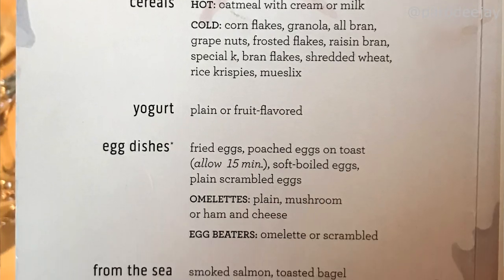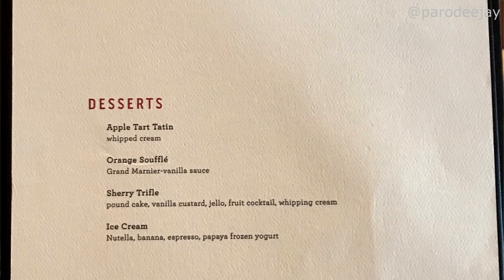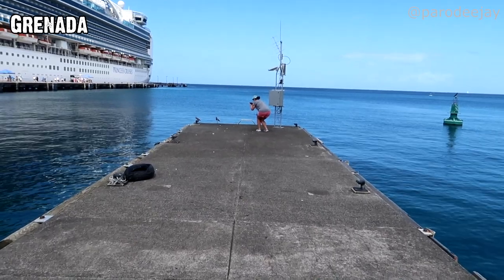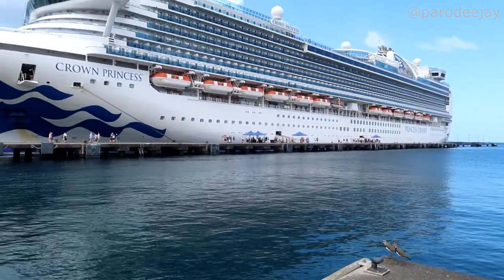Crown Princess Wrap-Up - Our Final Thoughts On The Ship, Food, Entertainment & More! - ParoDeeJay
It's time for a chatty wrap-up of our overall thoughts and impressions of the Crown Princess. What did we think of our first adventure aboard a Princess cruise ship? Let's talk about the ship itself, food, entertainment, crew, and more!!